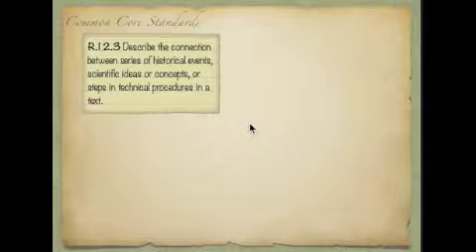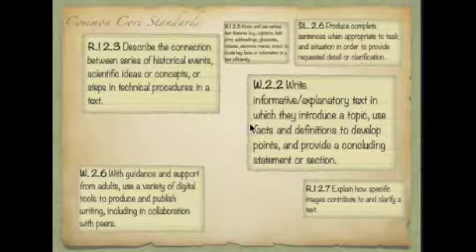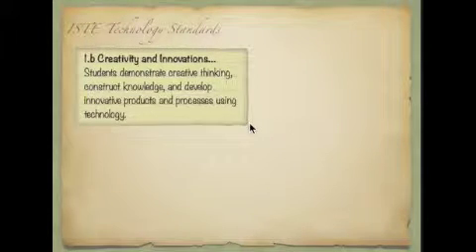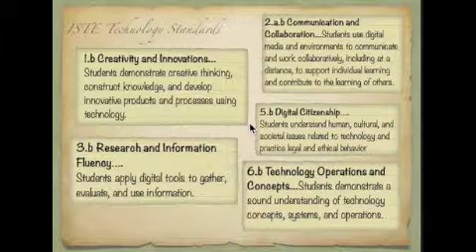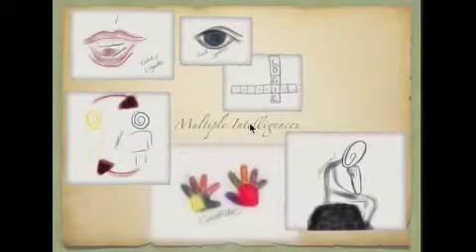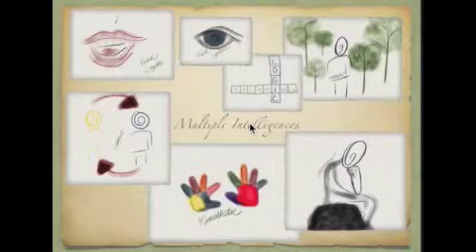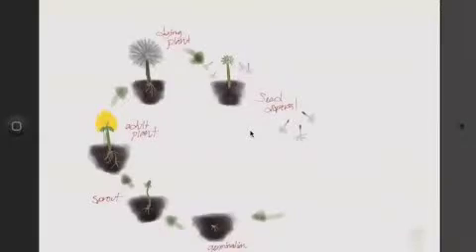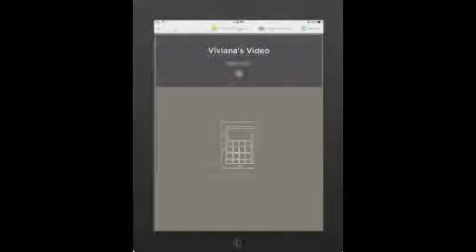EDUC 522 Final Video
By: Viviana Fernandez